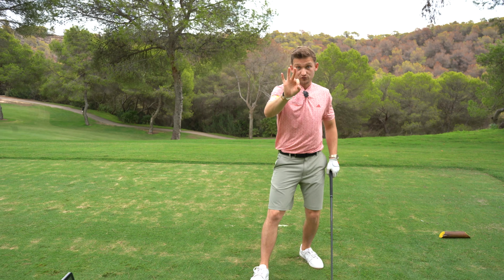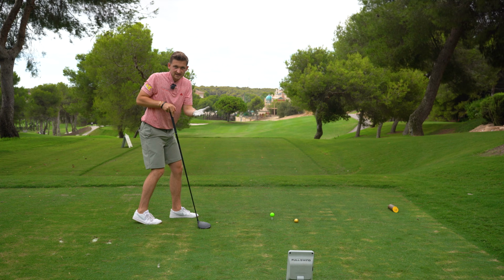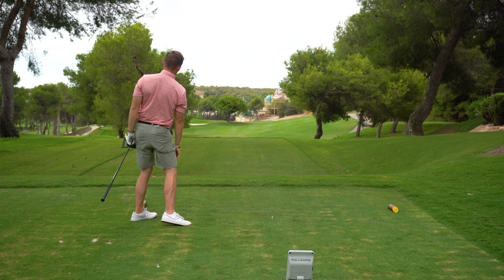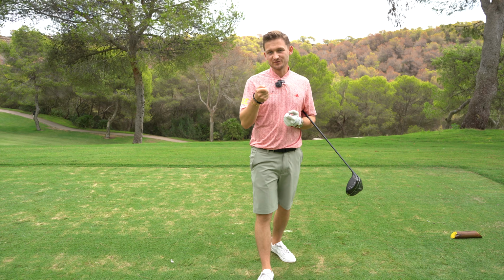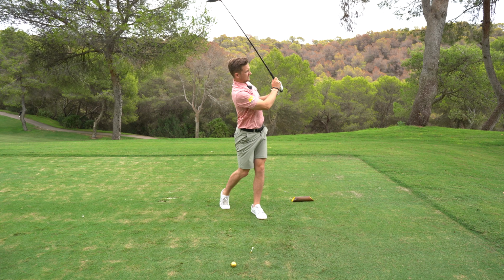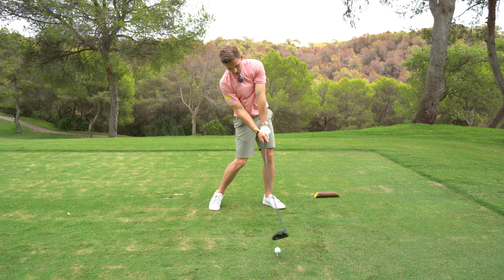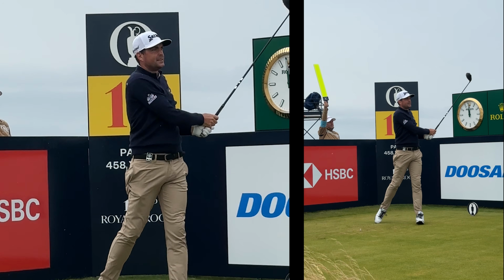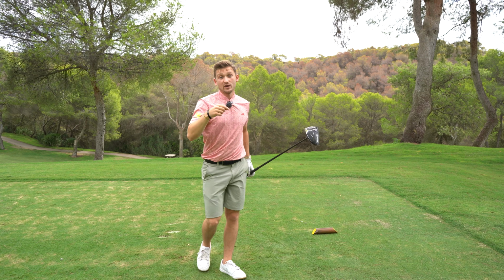Hit Every Club Longer By Swinging Like THIS!!! (Let me explain)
Great golfers hit the golf ball longer with this approach, I want you to follow the exact same process to get an effortless golf swing where this golf ball goes longer and straighter without you even needing to think about it? In this golf video Top 50 world coach Alex Elliott reveals how you can learn to hit all your golf clubs longer this way.

Effortless power in the golf swing isn't about swinging harder, it's all about getting the whole body in a sequence so that we are squaring the club face, hitting the golf ball on the up and gaining maximum power and we approach the golf ball. Good gofers achieve remarkable distances with what appears to be a slower, smoother golf swing. For me the secret lies in reaching a specific position in the whole golf swing!! Characterised by some specific points with the club shaft and the position of the feet.This allows for a more natural rotation through impact, leading to increased distance with so much less effort!!!

USE this code for discounts: AEGOLF

🚨 I have OPENED my diary to ONLINE LESSONS! Yes, that's right. My slots are super limited, please BE QUICK, if they are currently full, please bare with me 🚨

Do you want to keep up to date with the latest breaking golf news,
Do you want HONEST course vlogs and UNBIASED course reviews from me?

Want extra PDF's to go alongside these videos?

Golf Clubs & club fitting SAME DAY BUILD Warrington, Manchester or Glasgow